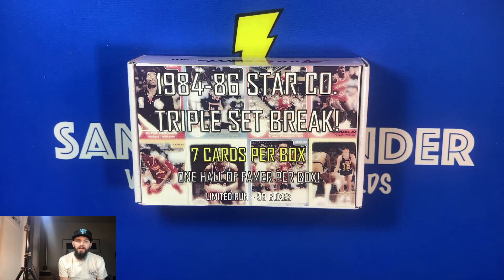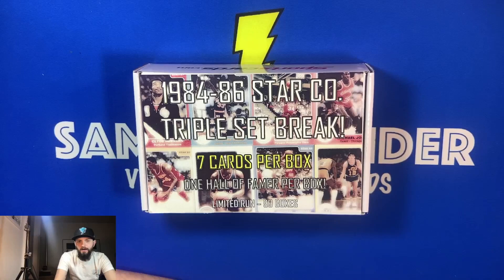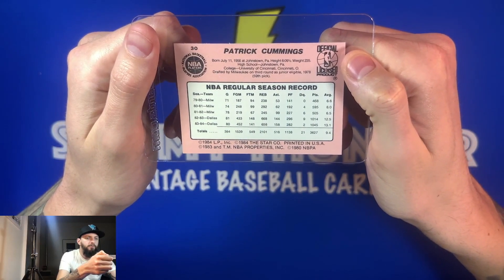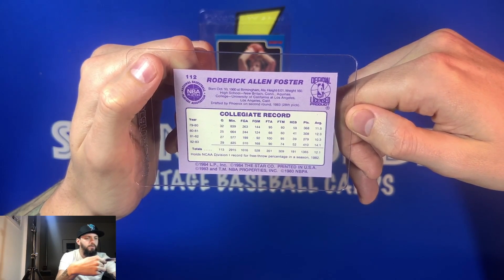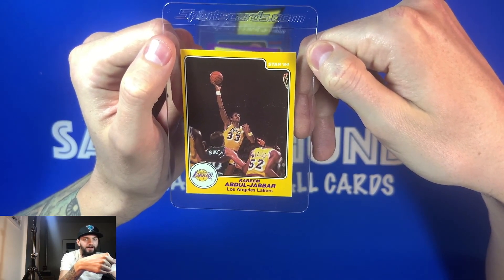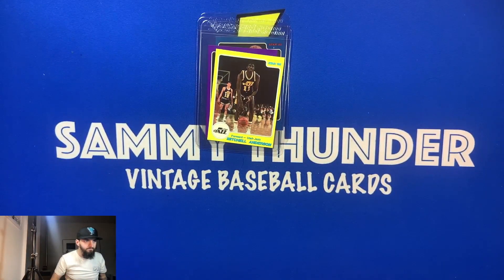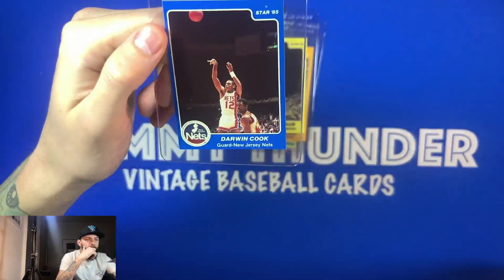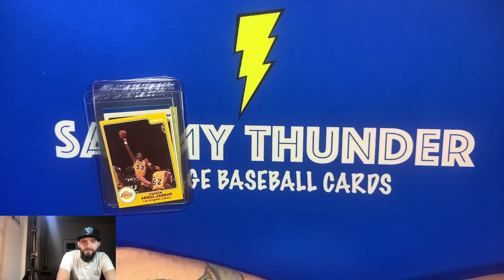NBA Star 1984 - 1986 Set Break Box from SportsCards.com - Nice Finds!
Tonight, I will be breaking into the NBA Star 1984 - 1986 Set Break Box from SportsCards.com. Tonight's finds are really nice! One hall of famers found and a few stars! Which star card did you enjoy most?